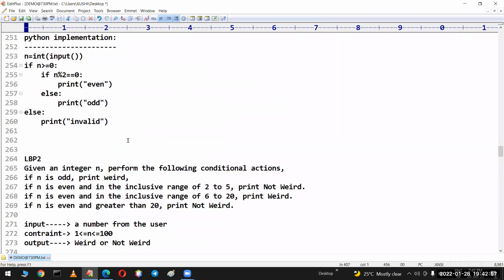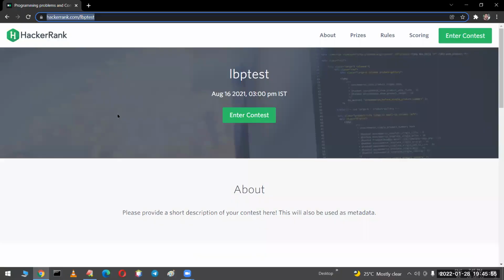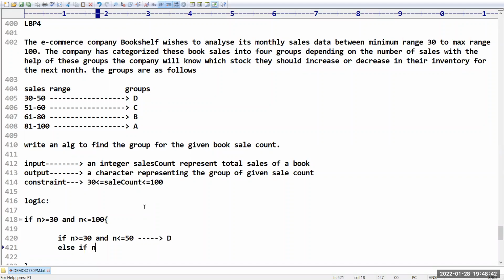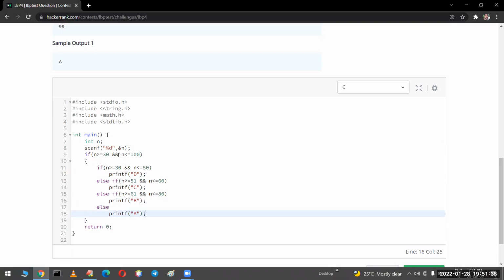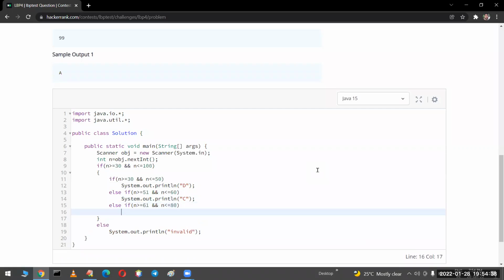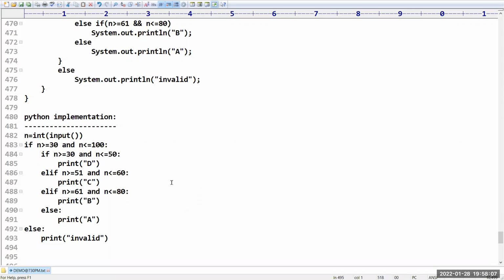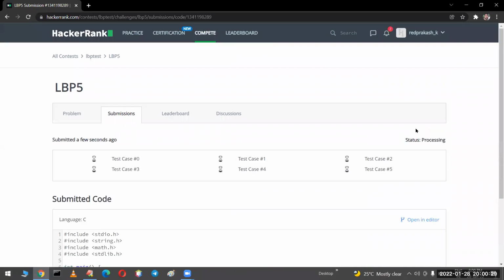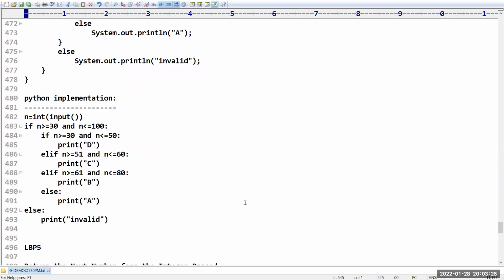LBP6 S5 on 28 01 2022 mp4 Google Drive